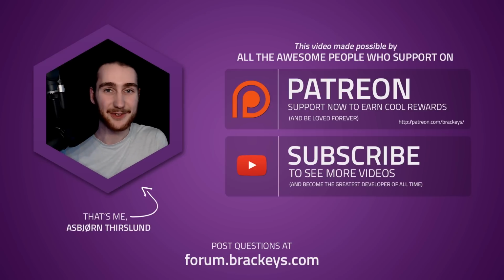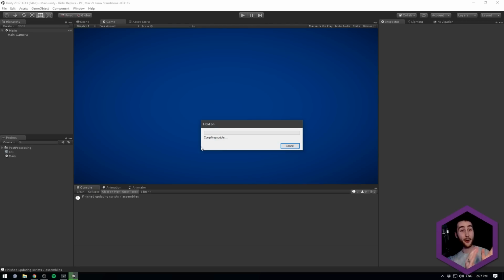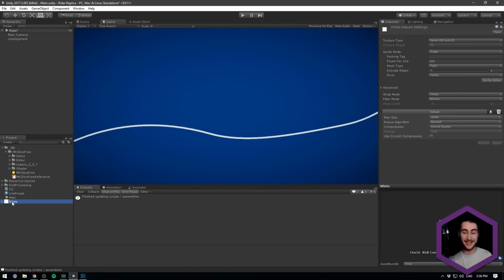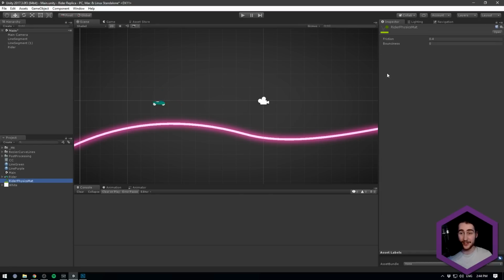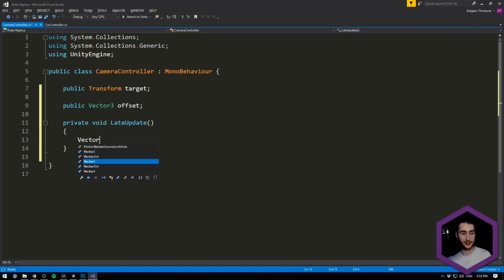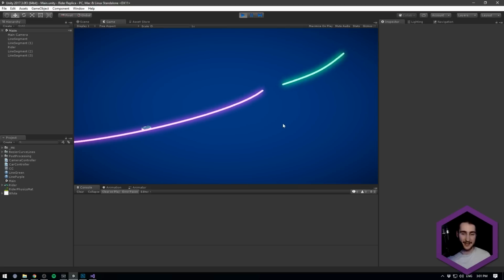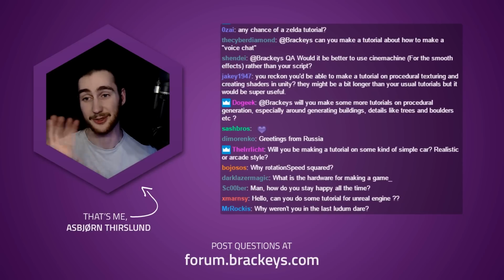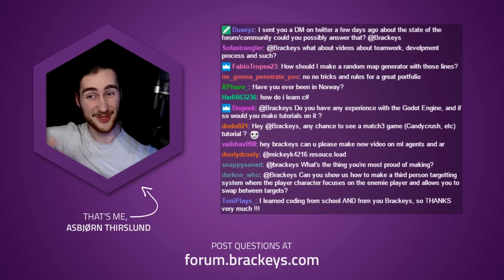How to make RIDER in Unity (Livestream)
Let’s make a Rider replica in Unity!

Edited by Sofia & Thomas.